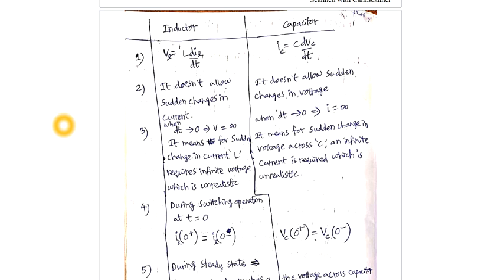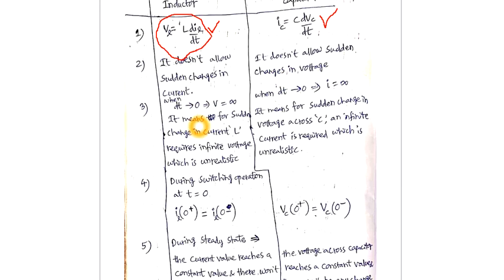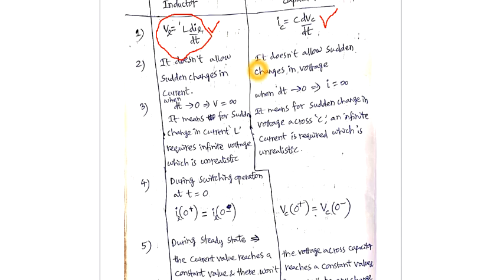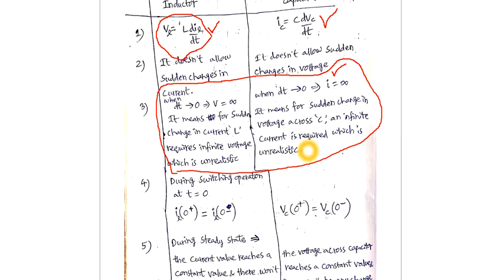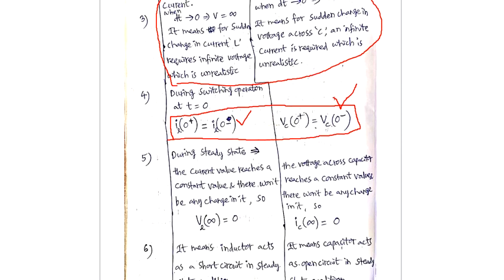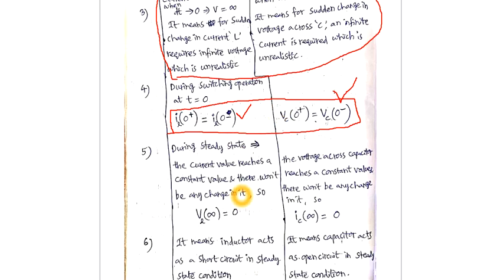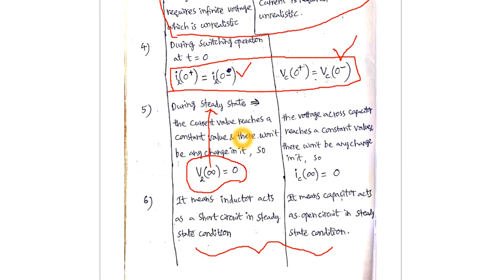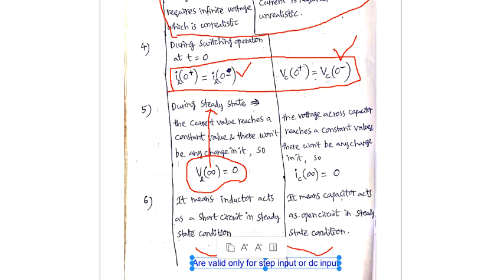Inductor and Capacitor Behaviour During Switching and Steady State Conditions | Rampelli Manojkumar